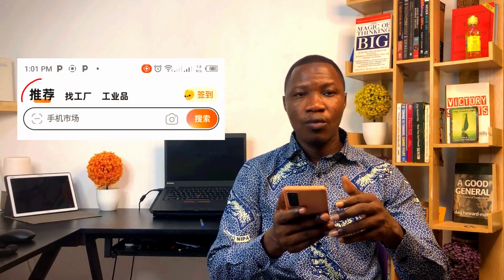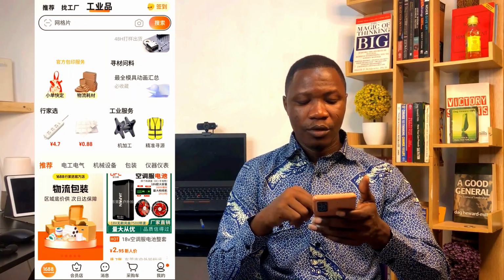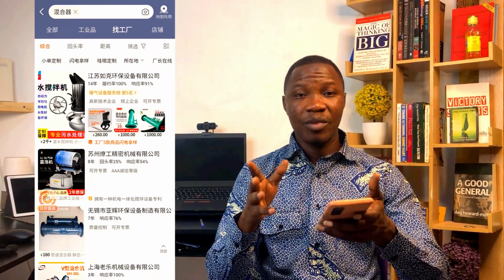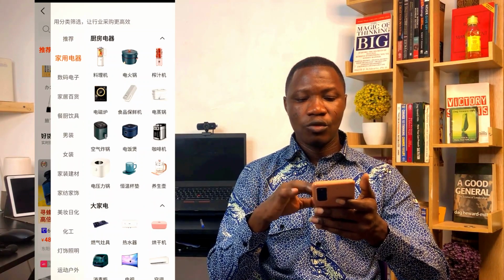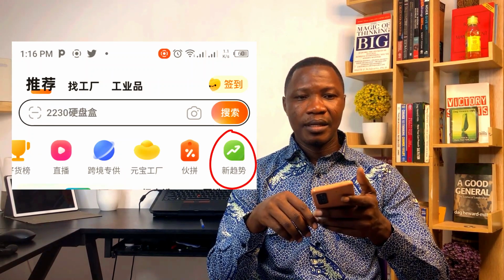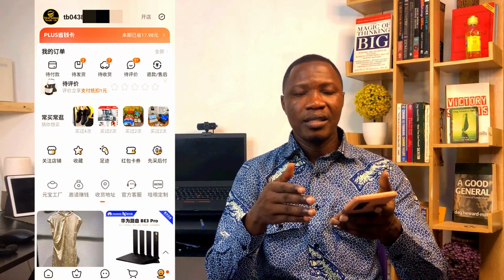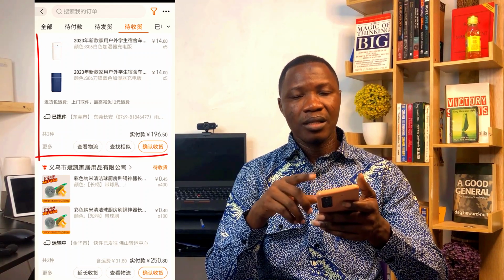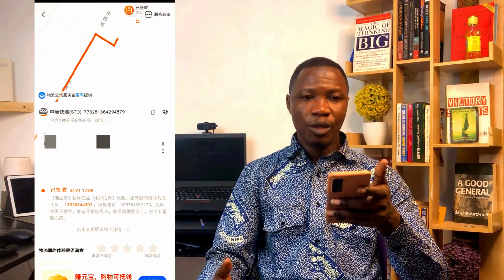How To Ascertain (Source) Product Quality On 1688 Like a Pro. (Part 1)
This masterpiece tutorial is meticulously designed to take you from an absolute to an expert importer without spending years buying, paying, and shipping inferior goods into one's country.

It also seeks to reveal how you can maneuver your way out on the 1688 mobile app to aid deep sourcing for Quality Products that meet your specifications.

TikTok.com
@Morning Smile Gh